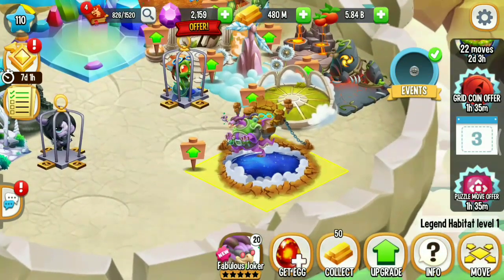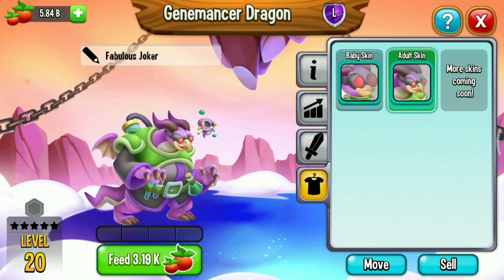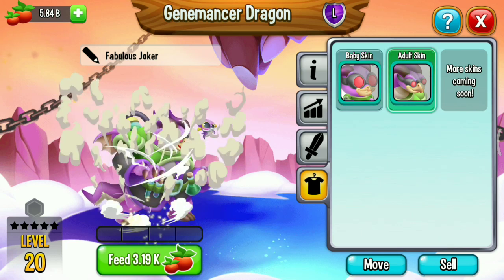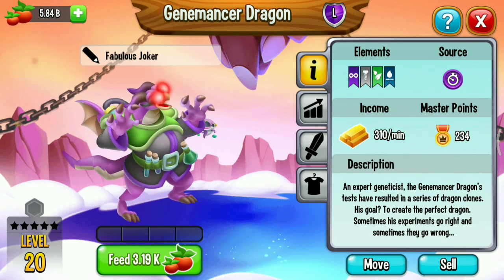Hatching GENEMANCER DRAGON New Legendary 2021 ! Dragon City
Genemancer dragon is the new legendary dragon from the genemancer Labs island event